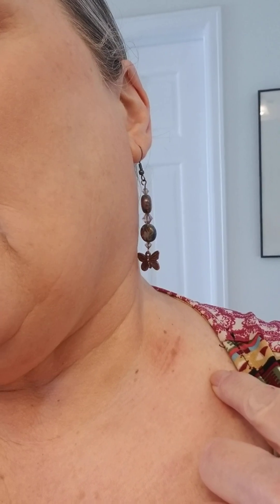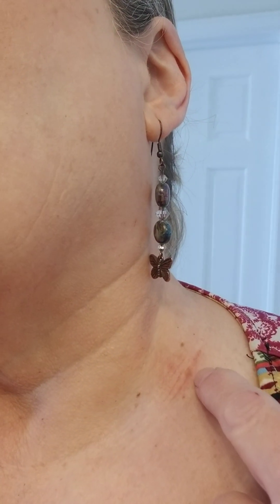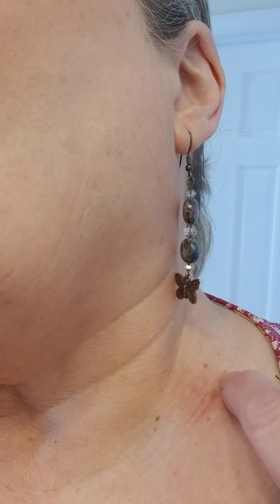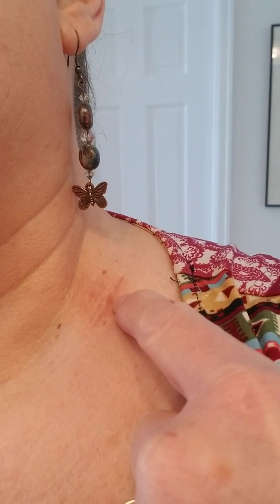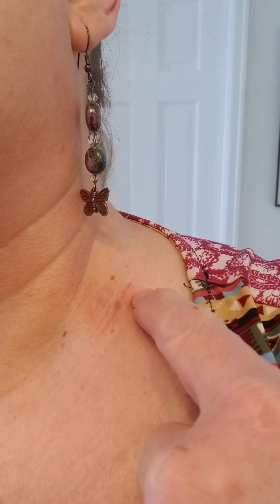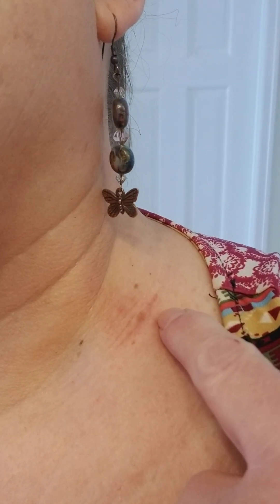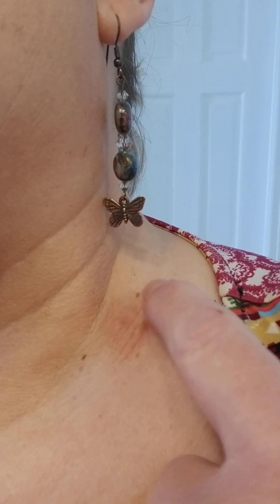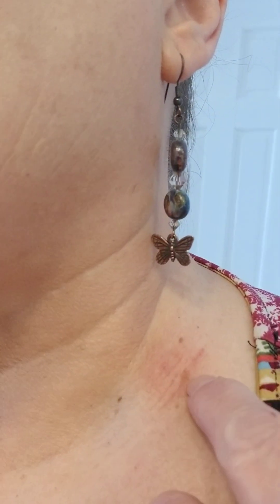Skin Cancer? Fluorouracil 5FU Efudix Basal Cell Carcinoma Topical Skin Cancer Treatment Efudex 5% FU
Are you wondering if you have skin cancer lurking within those weird looking spots on your face or body?  Consider speaking with your dermatologist about trying a field treatment of 5% Fluorouracil to see if any precancers show up while using this topical treatment.  There are many forms of skin cancer, but if you have had a history of actinic keratosis, basal cell carcinomas, or even squamous cell carcinoma in situ, this may be another option to flush out precancerous skin cancer cells before they turn into skin cancer.  Note: this does not work on all forms of precancers or skin cancers.  Talk to your dermatologist to find out if this treatment may benefit you.